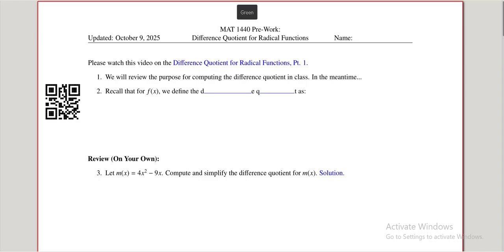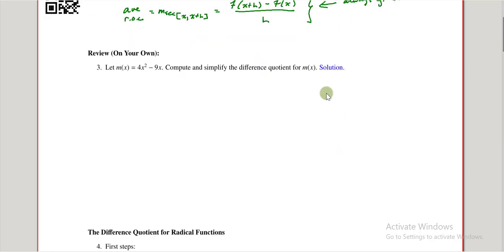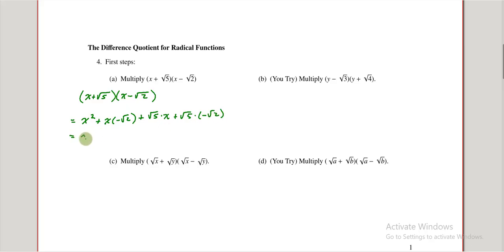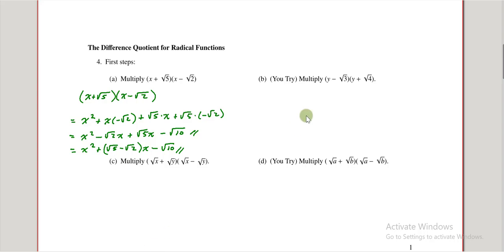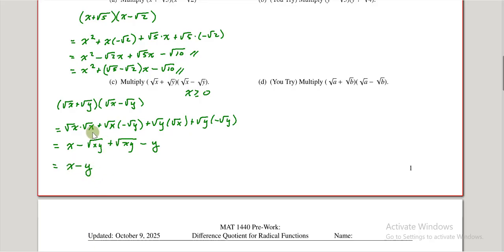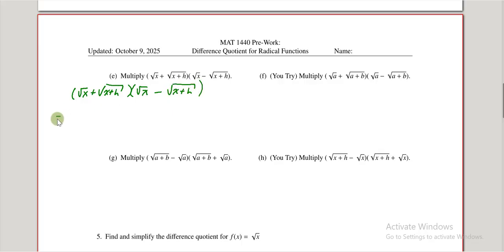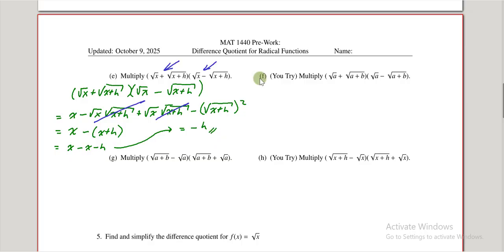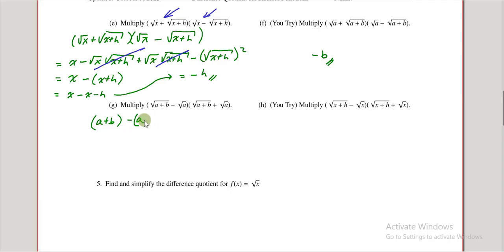Difference Quotient for Radical Functions Pt. 1